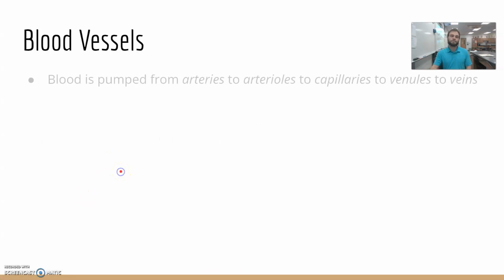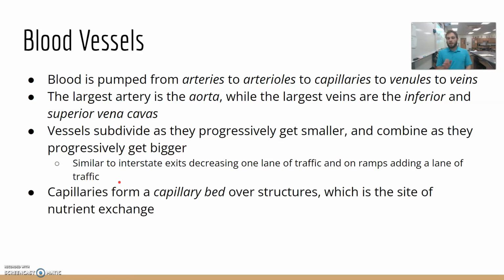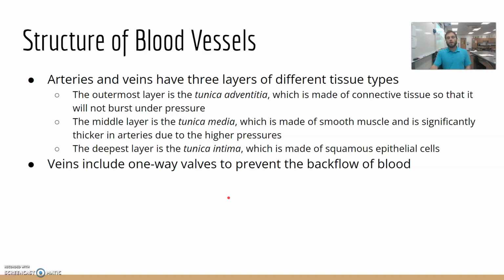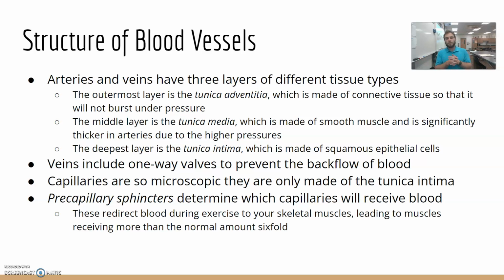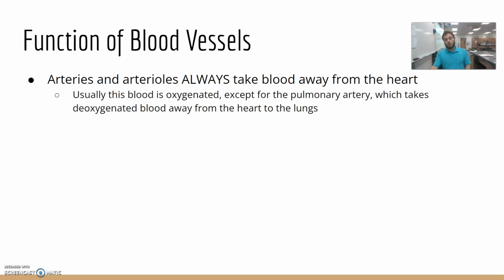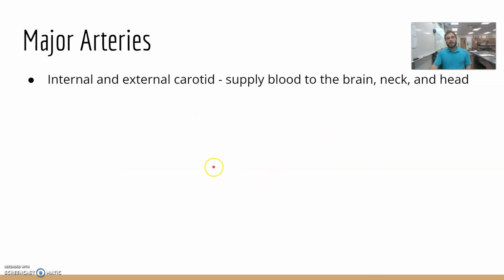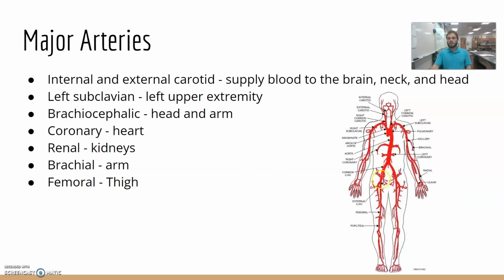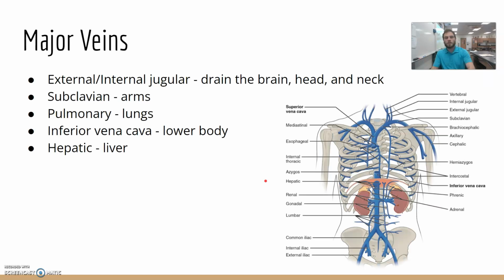Video 51: Blood Vessels